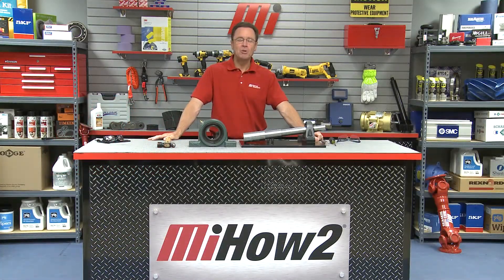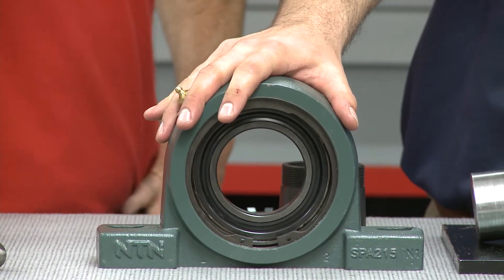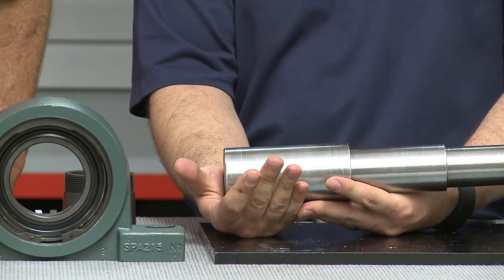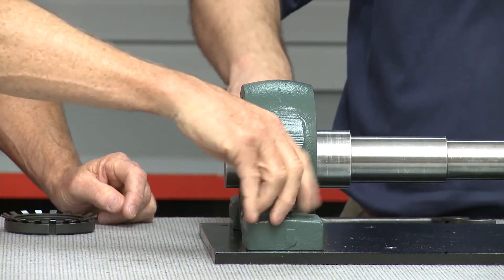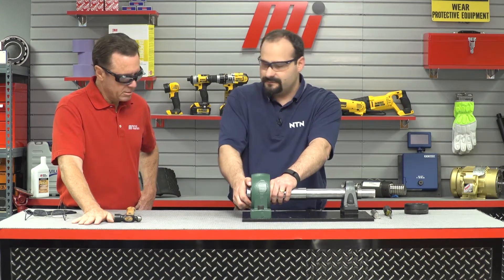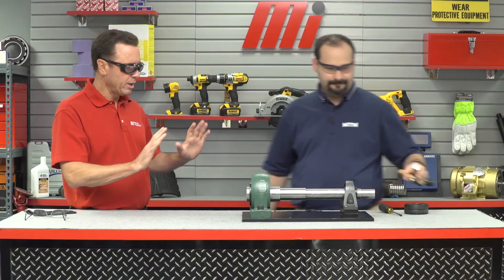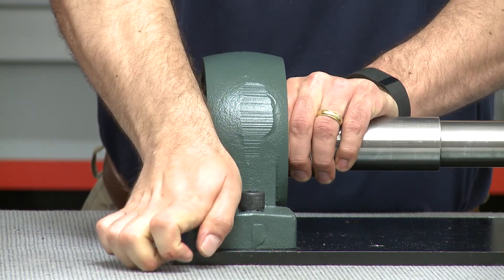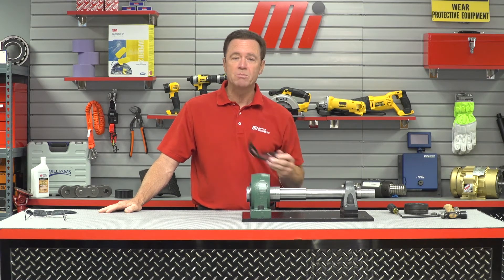MiHow2 - NTN - Solid Housed SPAW Bearing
NTN demonstrates the proper way to install a Solid Housed SPAW Bearing on a shaft. For more instructional videos on various products, please visit MiHow2.com.